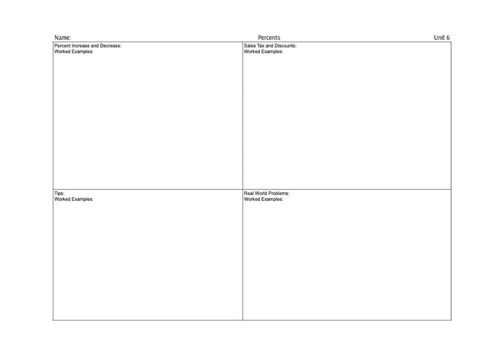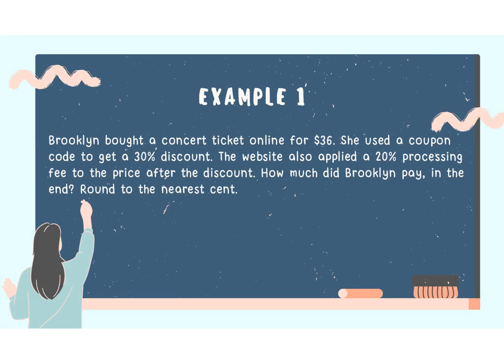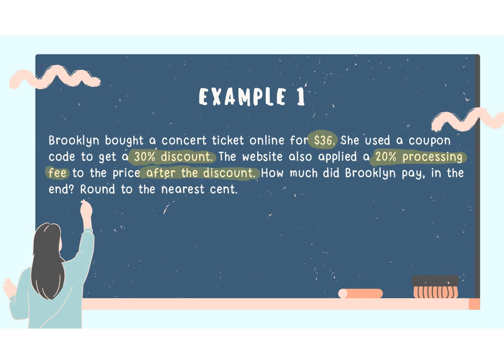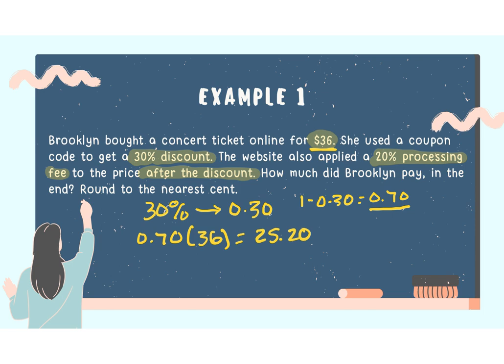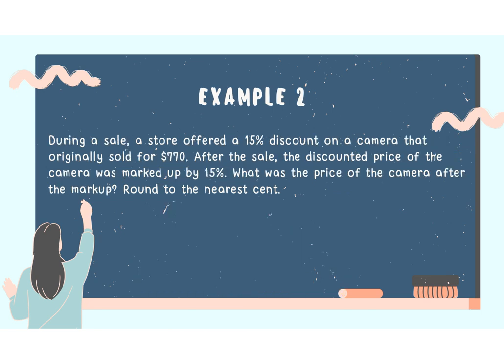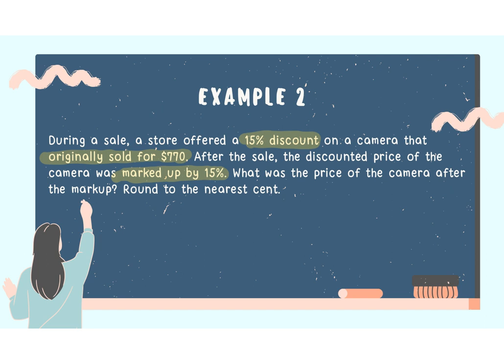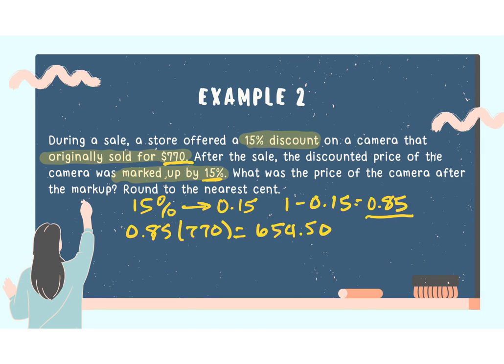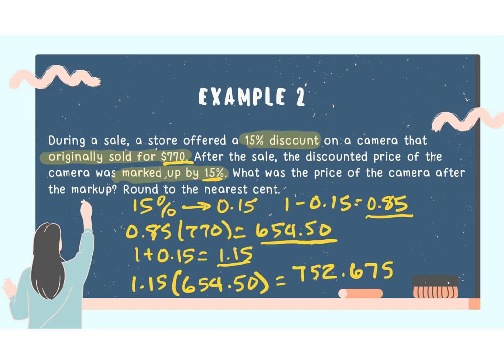Real World Problems Spicy